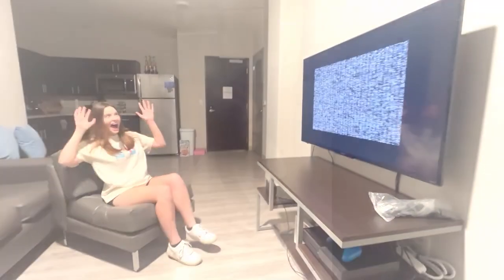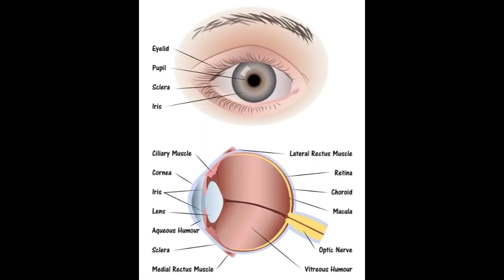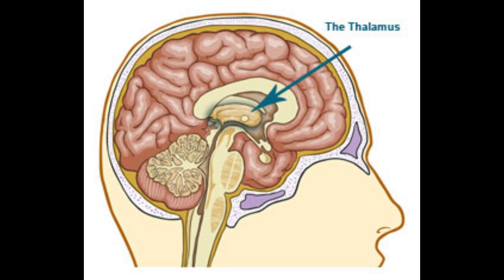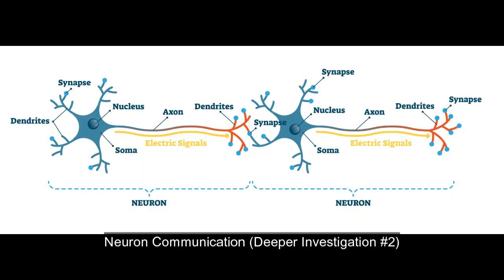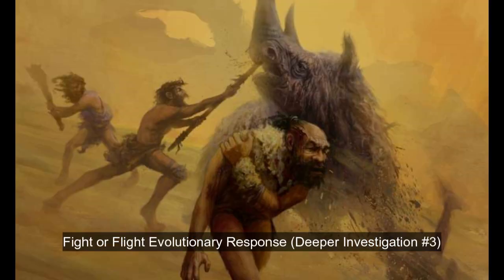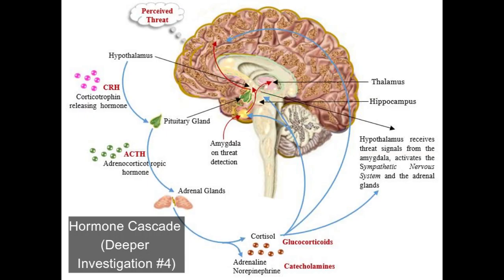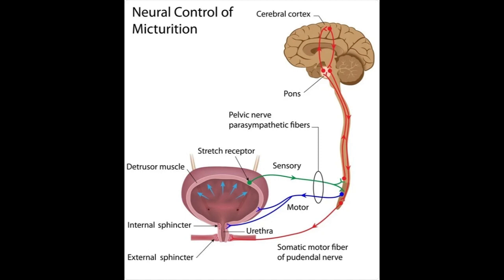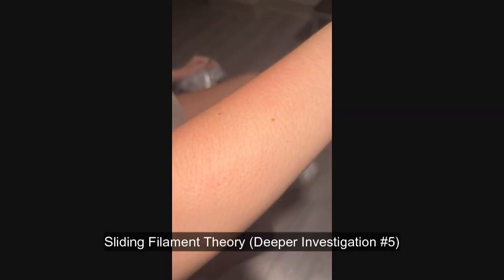BME 201 Physiology Map (Jump Scare)